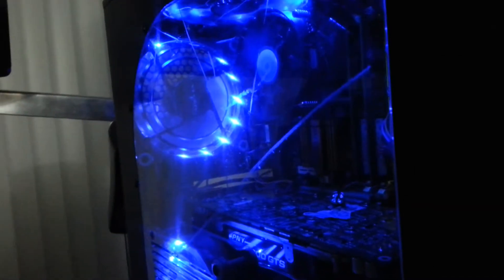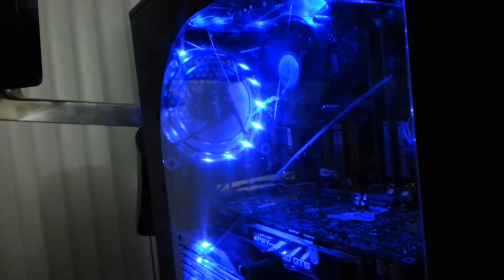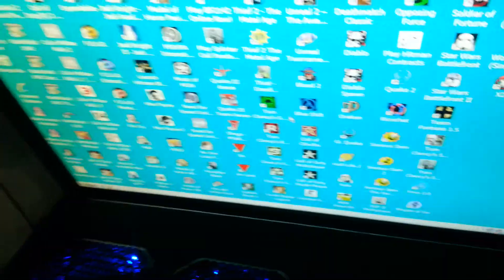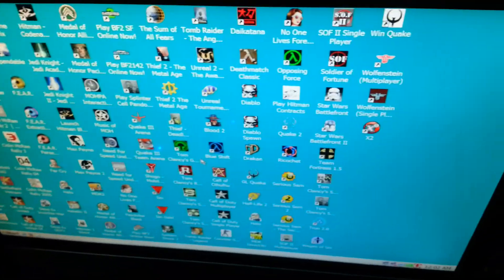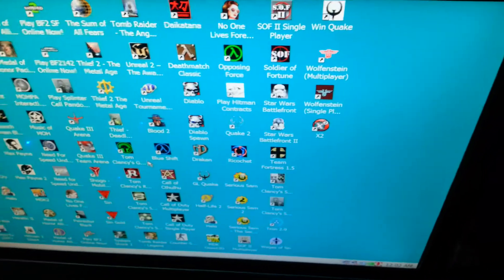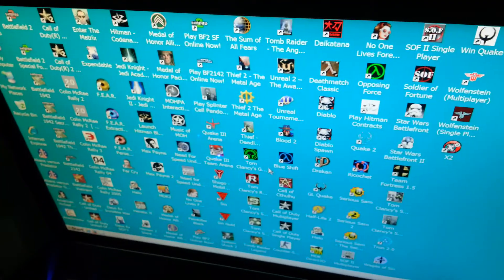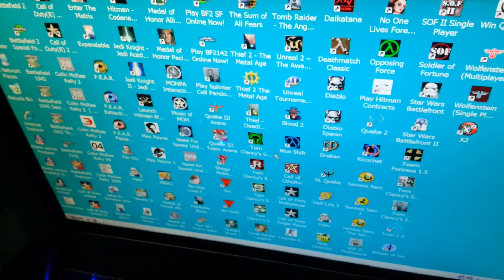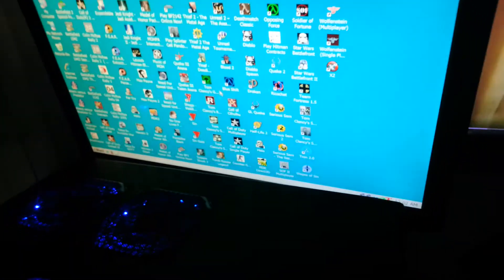Blue LED Core 2 Quad Q9550 Windows XP SP3 Gaming Build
Gigabyte GA-P31-ES3G P31 Motherboard Socket 775
Intel Core 2 Quad Q9550 @ 2.8GHz
4GB PC6400 800MHz DDR2 RAM 2x2GB Dual Channel
500GB SATA Hard Drive
nVidia Geforce 8800GTS 640MB GDDR3 1700MHz
Creative Sound Blaster Audigy 2 ZS